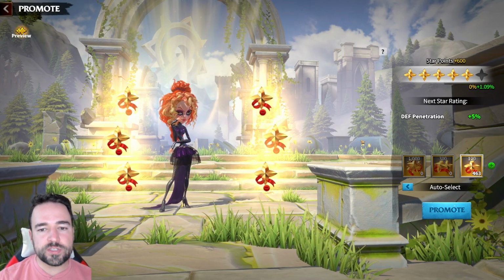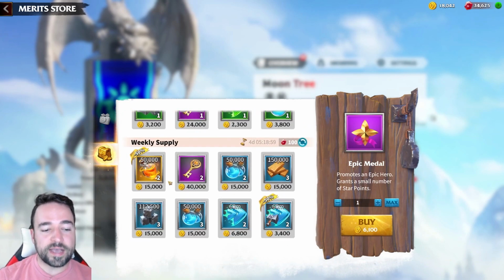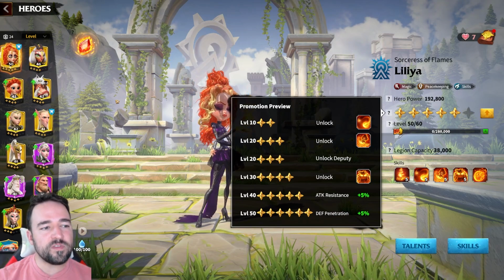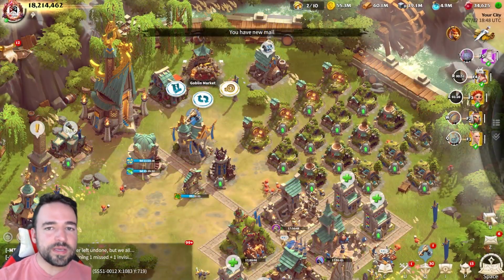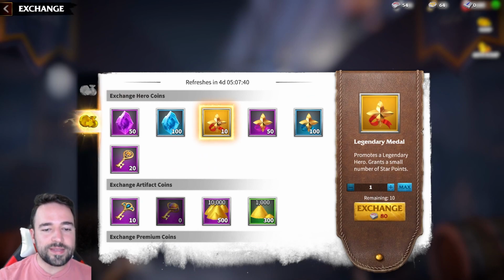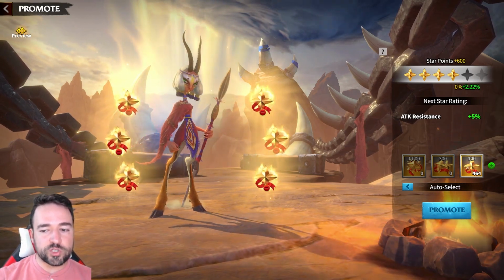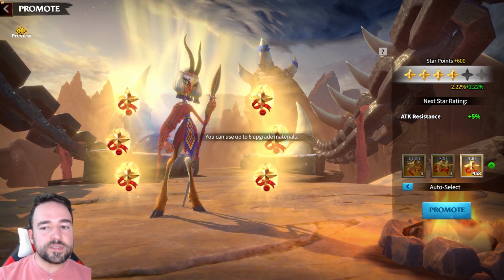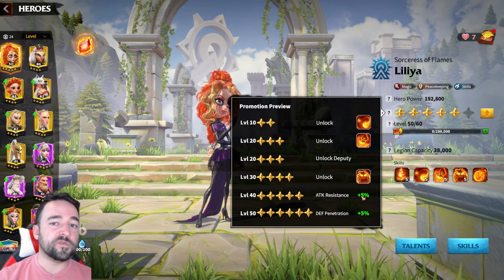PROMOTE YOUR HEROES CORRECTLY! (Medals Guide) - Call of Dragons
Legendary Medals Stars are one of the rarest currency and the amount needed to upgrade to level 5 and 6 star level is crazy high, so make sure to use these tips to collect as many as you can and spend them properly!

📌 Chapters📌
0:00 Legendary Medal Costs
1:58 Is 5/6 stars worth it?
4:10 Where to buy or get Medals
8:15 Best Way to Upgrade

Call of Dragons Guides by @NotCasuals